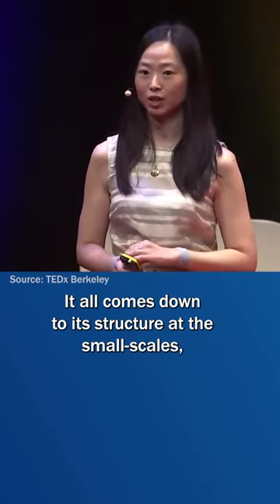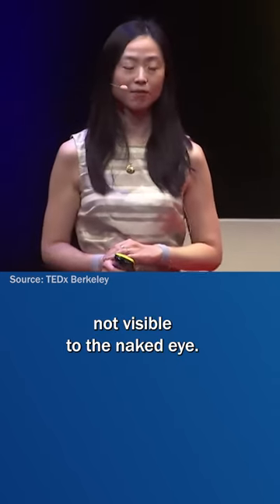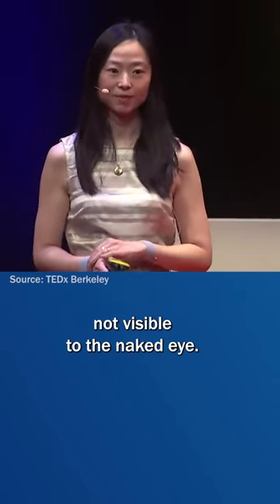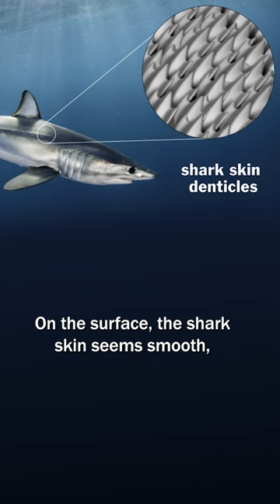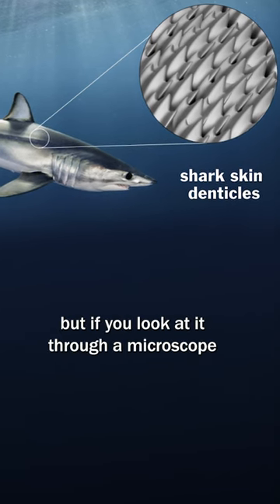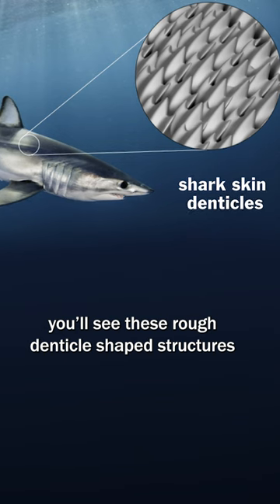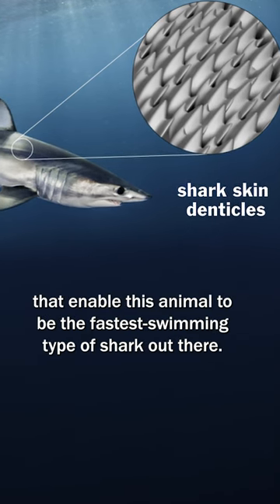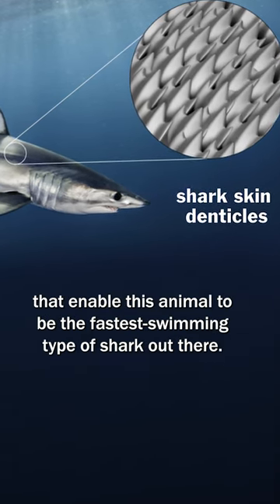Can Shark Skin Revolutionize the Future of Airplanes?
The CITRIS principal investigator and assistant professor of mechanical engineering takes inspiration from nature and uses machine learning to create more efficient materials.

Grace X. Gu is an assistant professor of mechanical engineering at the University of California, Berkeley. She received her Ph.D. and M.S. in mechanical engineering from the Massachusetts Institute of Technology and her B.S. in mechanical engineering from the University of Michigan-Ann Arbor. Her current research focuses on creating new materials with superior properties for mechanical, biological and aerospace applications using multiphysics modeling, artificial intelligence and high-throughput computing, as well as developing intelligent additive manufacturing technologies to realize complex material designs. Gu is the recipient of several awards, including the 3M Non-Tenured Faculty Award, Office of Naval Research (ONR) Young Investigator Program Award, Defense Advanced Research Projects Agency (DARPA) Young Faculty Award, MIT Technology Review 35 Innovators Under 35, Johnson & Johnson Women in STEM2D Scholars Award, Prytanean Faculty Award, and SME Outstanding Young Manufacturing Engineer Award.